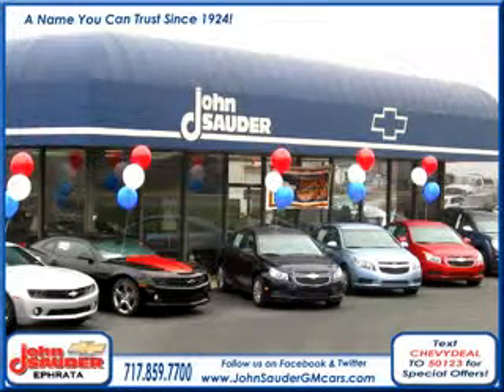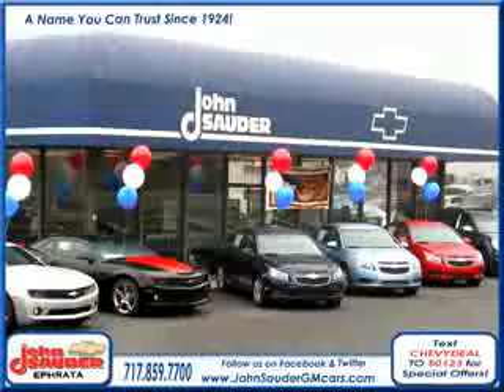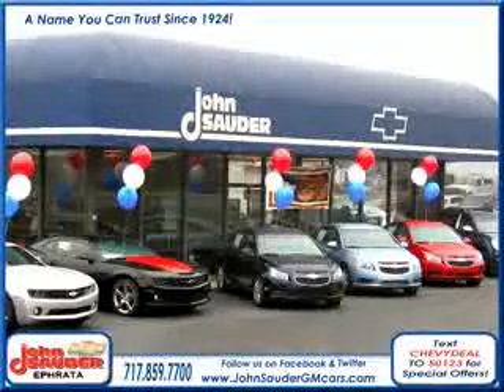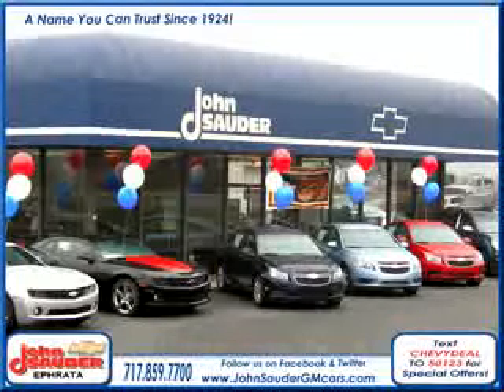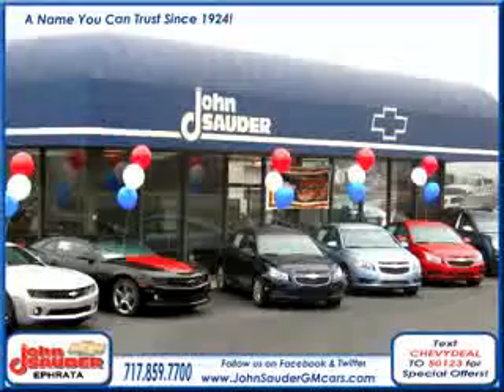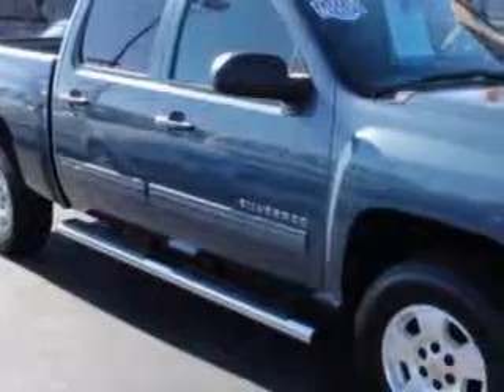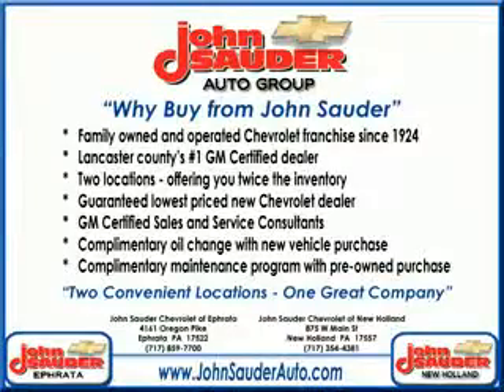Chevrolet Silverado, John Sauder Of Ephrata- Ephrata, PA 175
Chevrolet Silverado, John Sauder Of Ephrata- John Sauder Of Ephrata knows you want more than just a car. you have a purpose for your vehicle. you will love this Blue Metallic 2012 Chevrolet Silverado 1500, equipped with an 8 Cyl. engine  and an automatic transmission with  only 9,809 miles. enjoy an impressive 21 miles to the gallon on this utility truck with features like 4 wheel drive, power driver's seat, on steering wheel audio and cruise controls, heated outside mirrors, keyless entry system, Tire Pressure Monitoring System, verify options before purchase, alloy wheels, chrome bumpers, and much more. Get where you need to go, enjoy the drive, and have peace of mind in this 2012 Chevrolet Silverado 1500. see us at John Sauder Of Ephrata today!

miles-  9,809

vin- 1GCPKSE77CF153390

4161 Oregon Pike